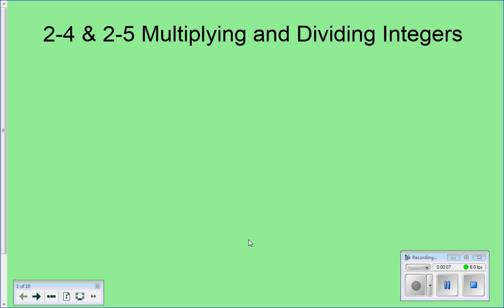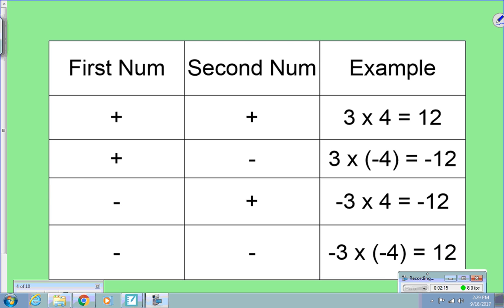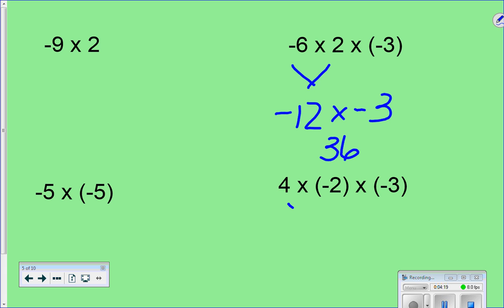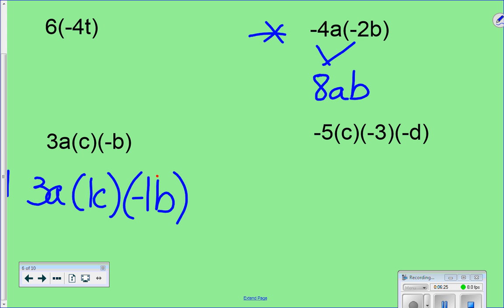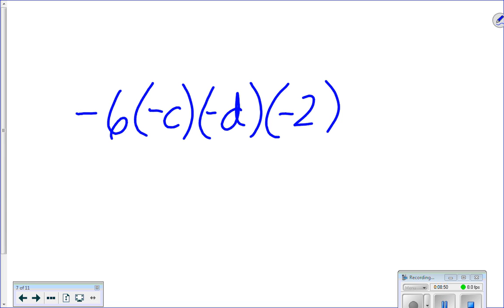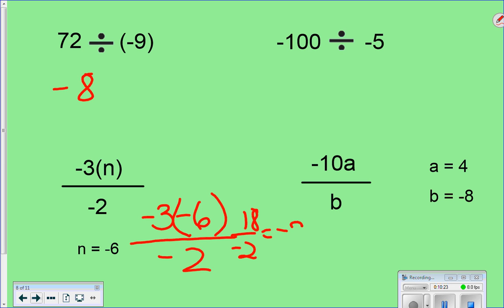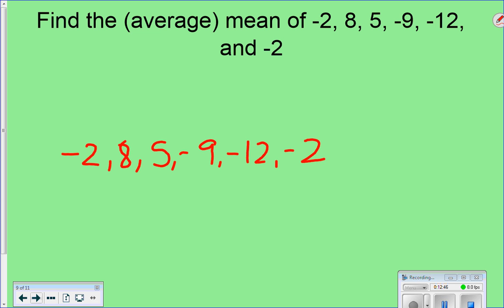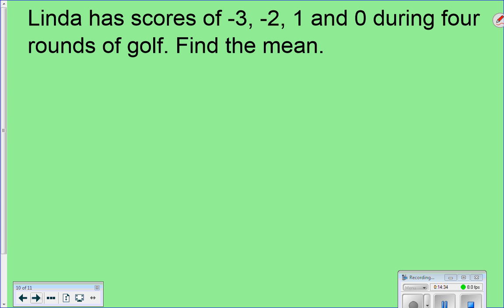8th Grade: Lesson 2-4 and 2-5 Multiplying and Dividing Integers